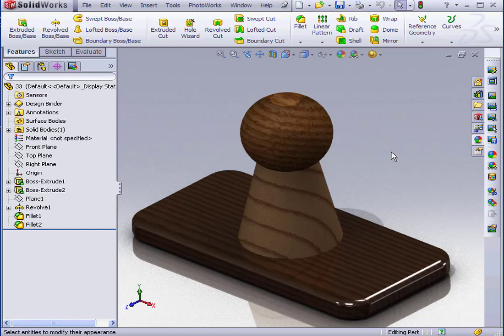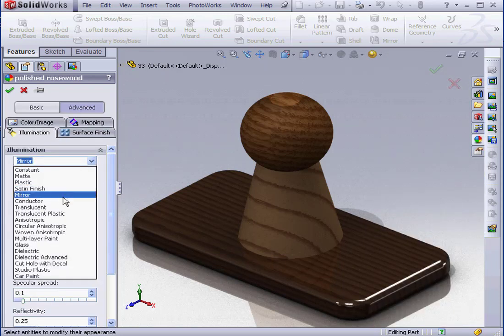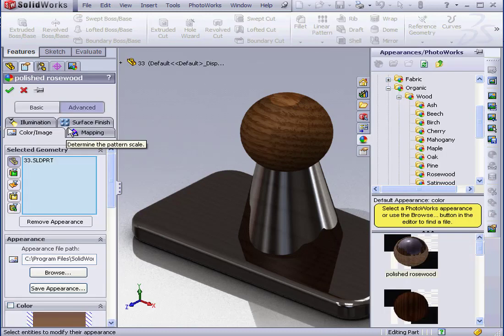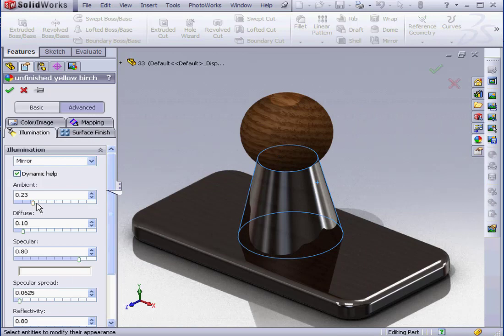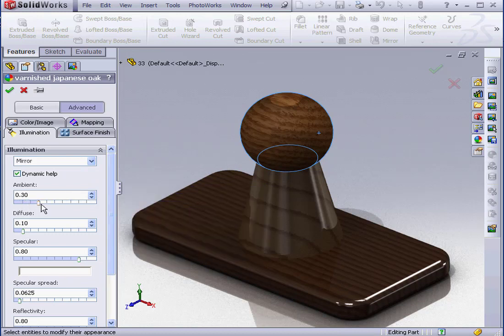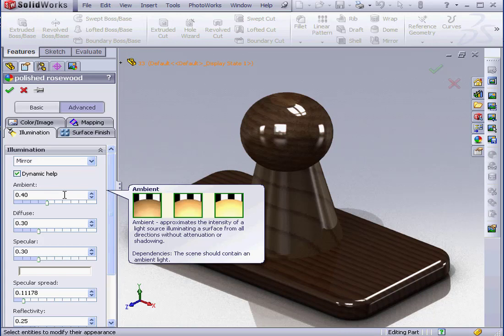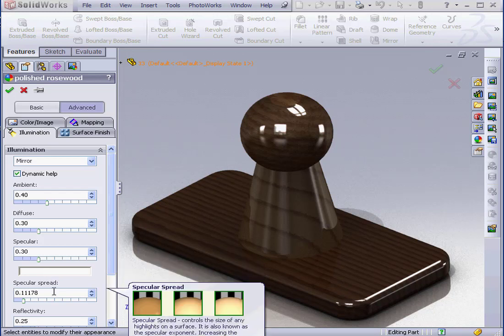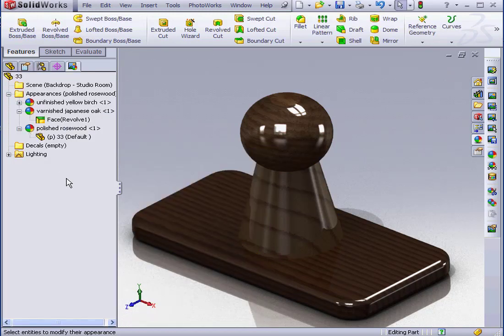Photoworks ( 09 Illumination ) SOLIDWORKS Tutorial